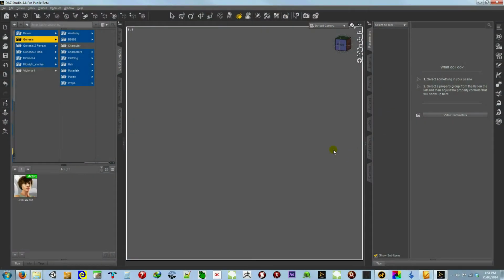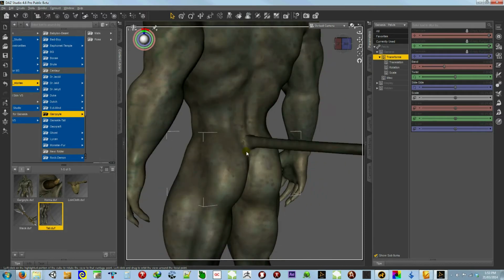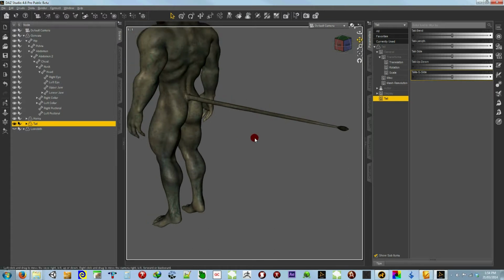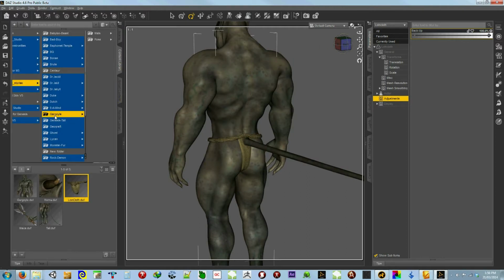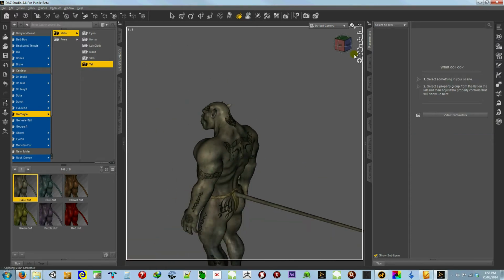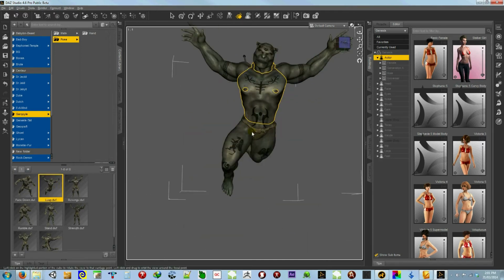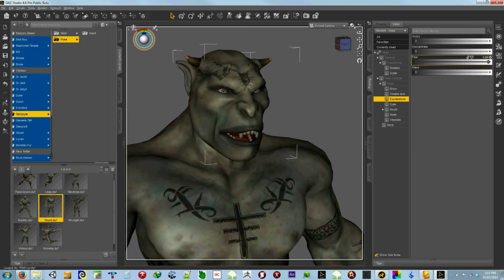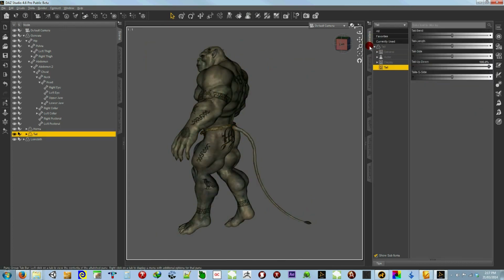Gargoyle HD Preview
Just an overview of the Genesis Gargoyle HD, and a few helpful tips.